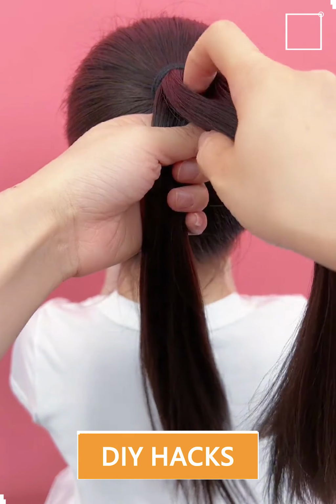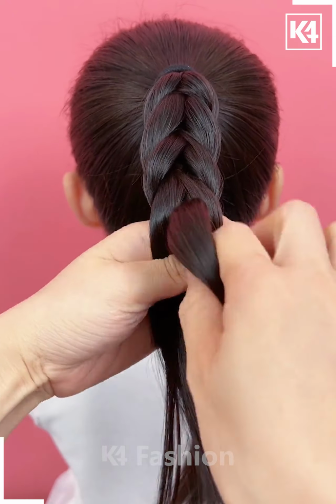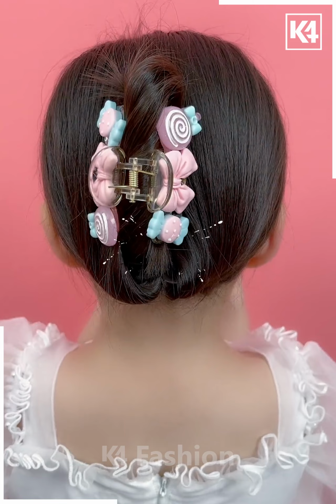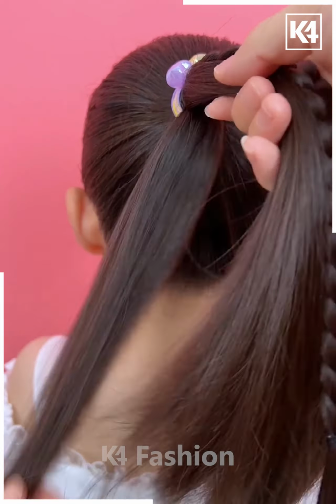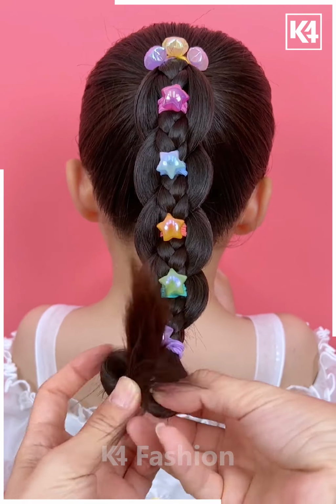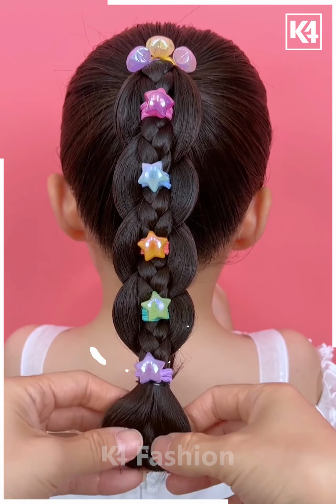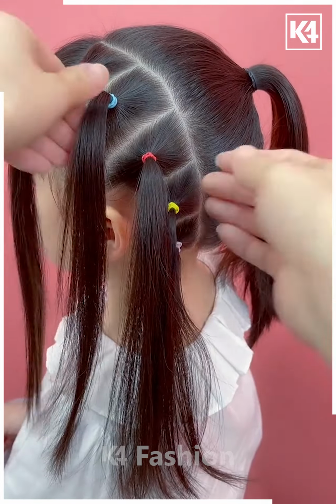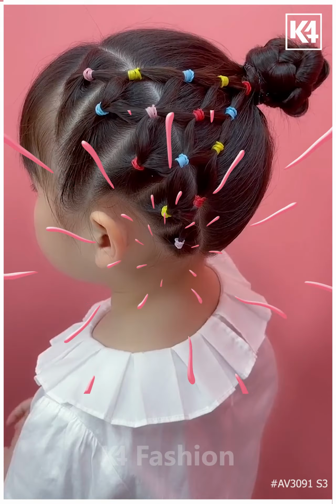Amazing Hairstyles For Kids With Short and long Hair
Hairstyling doesn't have to be a time consuming process! There are plenty of quick and easy hairstyles you can do in minutes that will still look amazing. From messy buns to double buns, you can create a stylish look in no time. For a more polished look, try a half-up half-down style or a sleek ponytail. If you're feeling creative, try a simple fishtail braid, a French twist, or an ever-trendy top knot. With a few simple steps, you can create the perfect hairstyle in minutes.
Simple pretty hairstyles are a great way for girls to change up their look without spending a lot of time styling their hair. From braids to buns to ponytails, there are so many easy hairstyles for girls to choose from. Braids, in particular, are incredibly versatile and can be used to create a range of looks from elegant to casual. Buns are also a great choice for those who want to keep their hair out of their face while still looking stylish. Ponytails are a classic and can be dressed up or down depending on the occasion. Whatever style you choose, simple pretty hairstyles are sure to make you look put together and stylish!

Everyday hairstyles do not have to be boring or mundane. There are plenty of easy and cute hairstyles that can be done quickly and easily in the morning and will still look stylish and put-together. A classic ponytail is a timeless look that can be dressed up or down with accessories, and a half-up, half-down style is a great way to show off long hair without having to fuss too much. Braids are also a great option - they can be as simple as a single braid or as intricate as a French braid. For those who want to show off their natural curls, a loose bun or half-up style is a great way to keep things looking neat and tidy.

peinados de niñas,ถักเปียใส่ไหม สองข้าง,easy hairstyles for work,
güzel börek tarifleri,วิธีทําผมง่ายๆด้วยตัวเอง ผมยาว,kids hairstyles for girls,
kids hair style girl,hairstyle for kids,hairstyle for short hair,hair style girl for short hair,